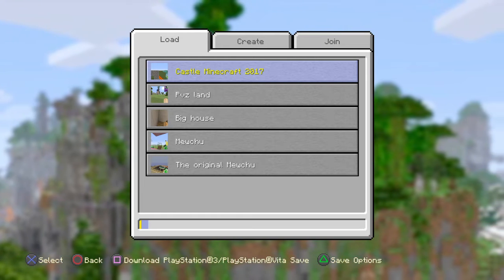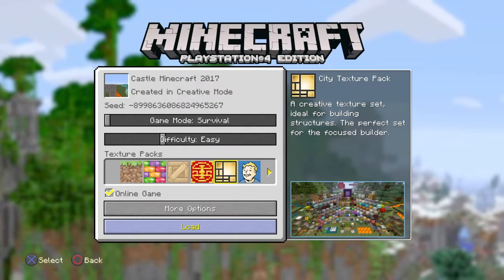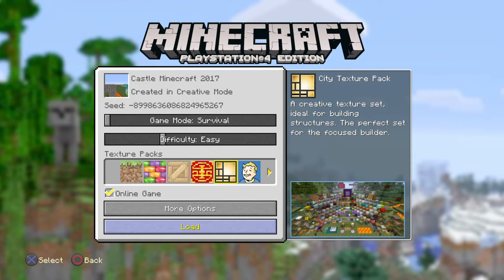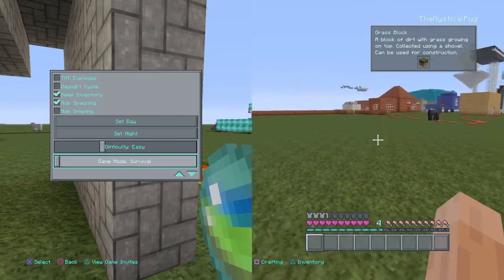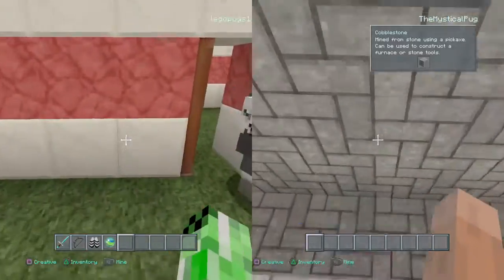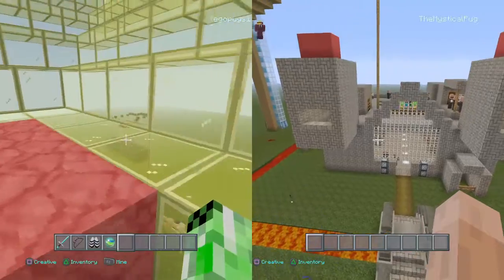Cool minecraft map